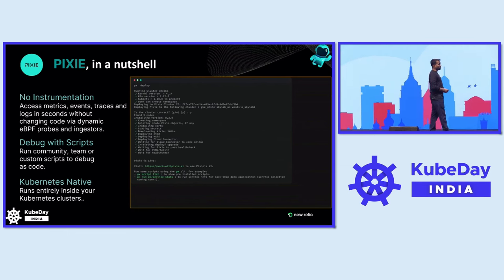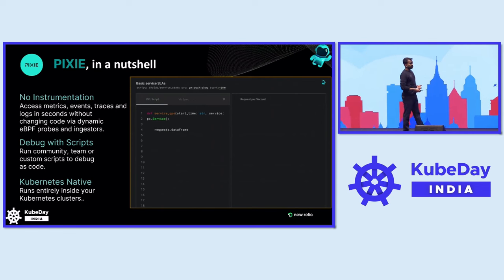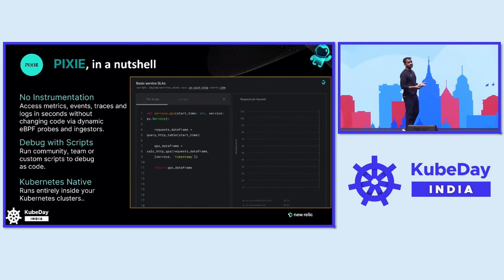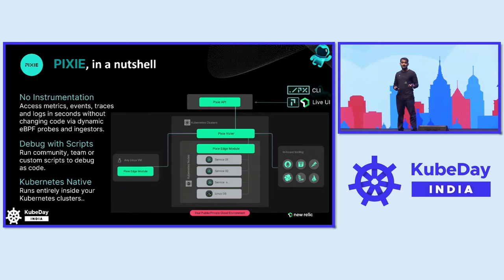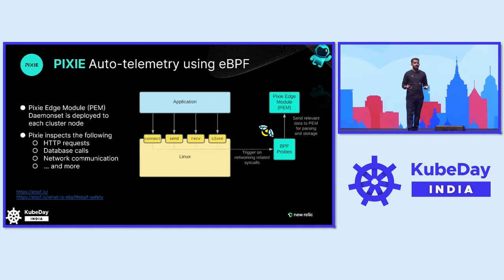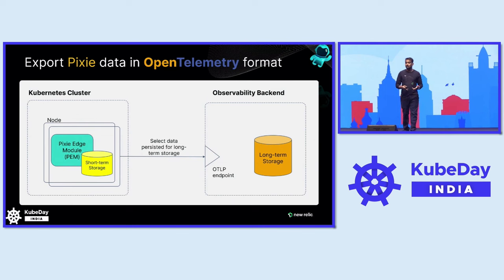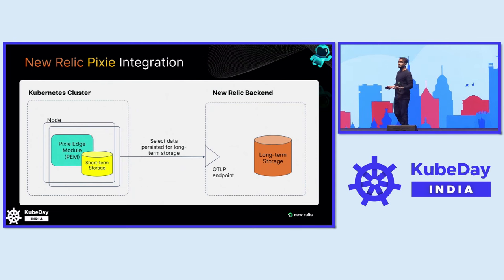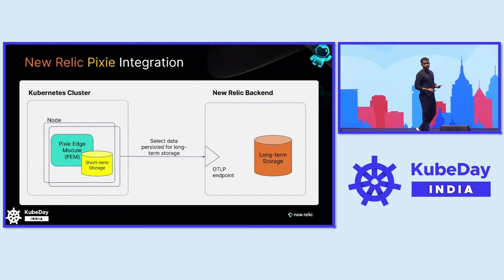Sponsored Keynote: Instant, Auto-telemetry for K8s Observability with Pixie - Zameer Fouzan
Sponsored Keynote: Instant, Auto-telemetry for K8s Observability with Pixie - Zameer Fouzan, Senior Developer Relations Engineer, New Relic

Pixie is a CNCF sandbox project and an open-source observability tool that offers instant, out-of-the-box visibility into Kubernetes applications. By utilizing eBPF, Pixie automatically collects fine-grained metrics, events, logs, and traces from various layers including the application, infrastructure, operating system, and network. The best part is that it achieves this without any code changes or manual instrumentations and helps you debug faster with code-level insight.

The talk will highlight the key features of Pixie and provide an overview of its high-level architecture and components with a quick start guide and how to effectively store the telemetry data collected by Pixie for long-term analysis using New Relic.